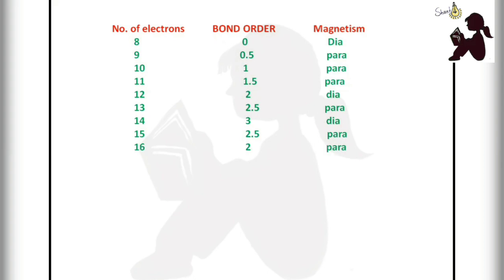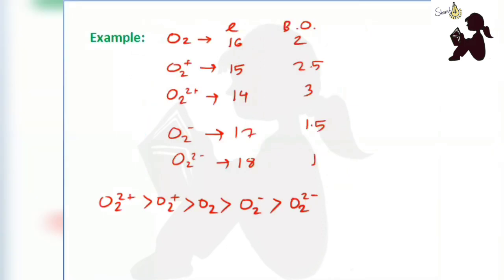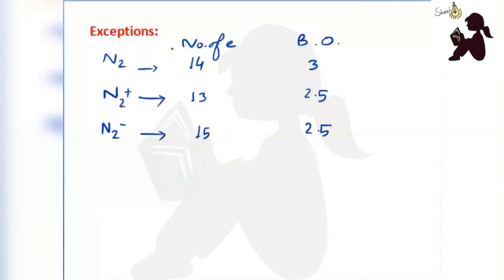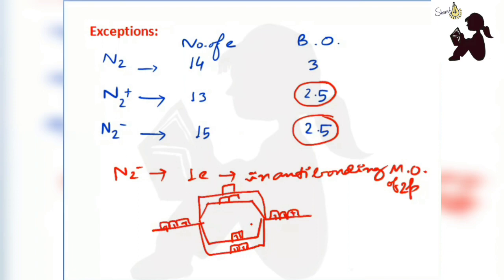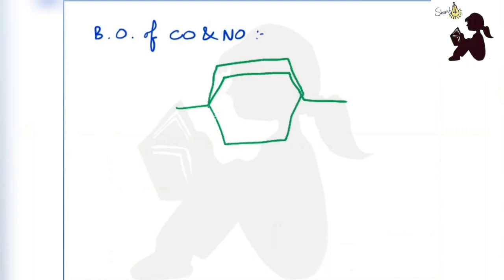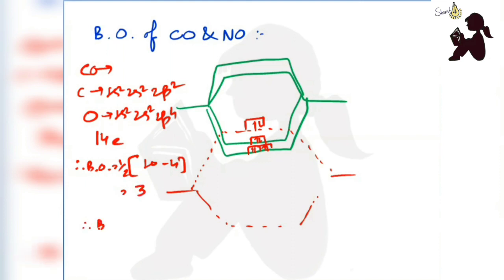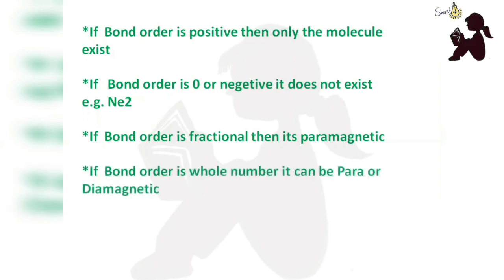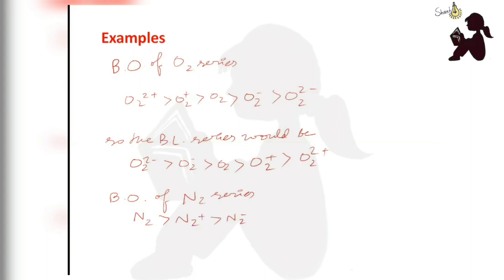how to calculate bond order & para or diamagnetic molecule? | Learn in 5 minutes| NEET Chemistry